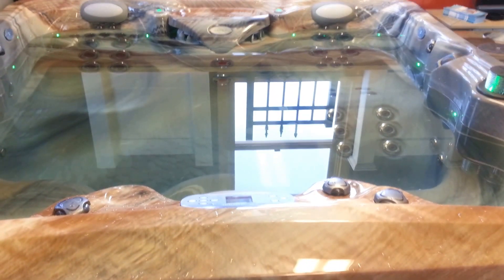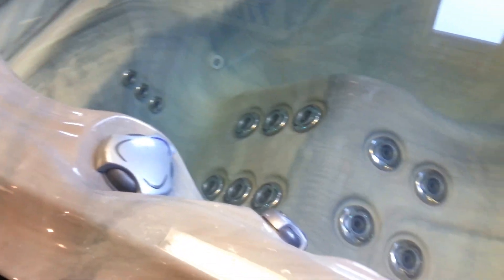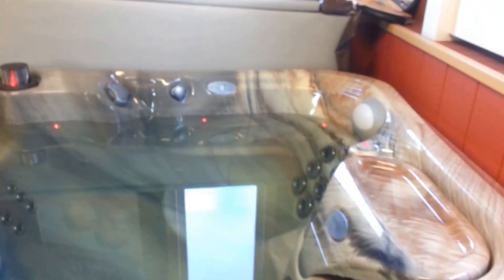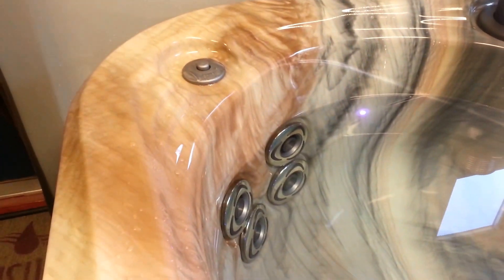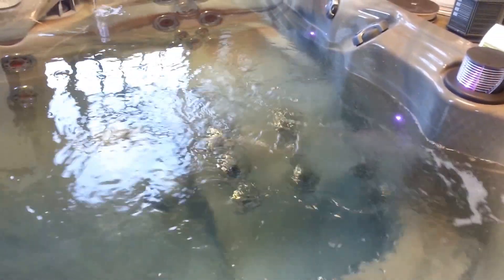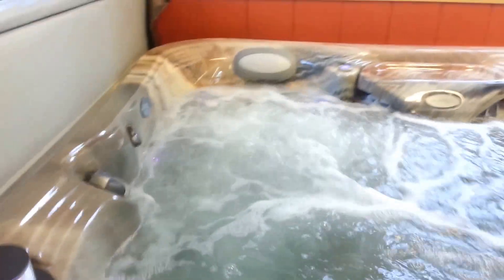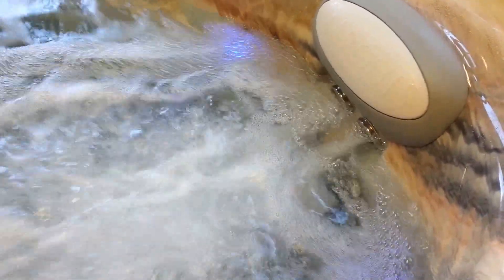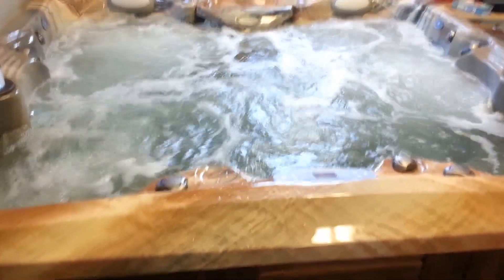2014 Marquis Epic 5 Person Hot Tub Amesbury MA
Video tour of a 2014 Marquis Spas Epic 5 person hot tub measuring 90"x90" 2 160gpm pumps, LED lighting, bluetooth stereo, aroma therapy, and great massage.

This spa is on display and running in our Amesbury showroom on rt.